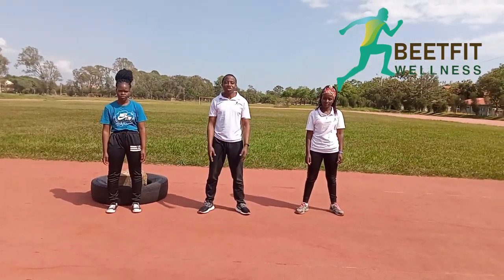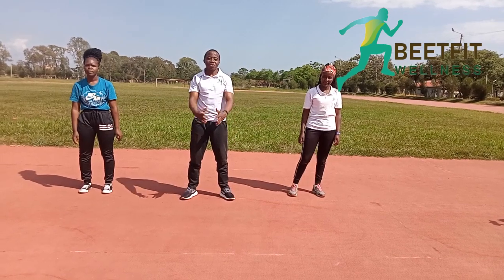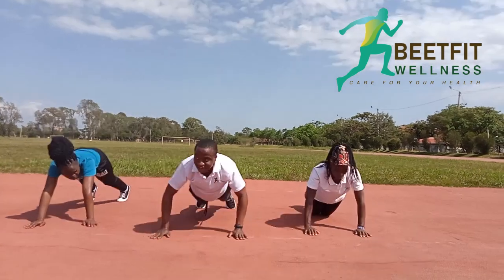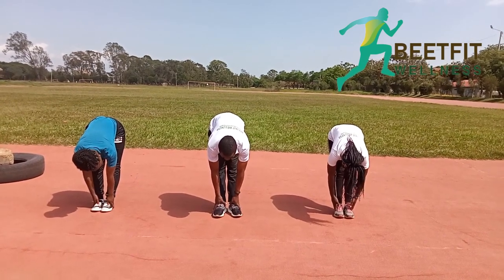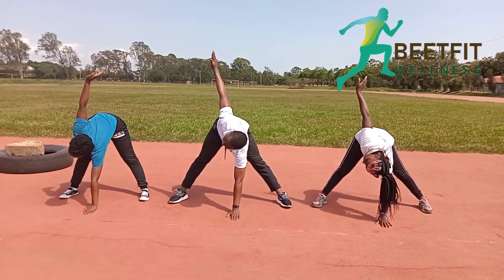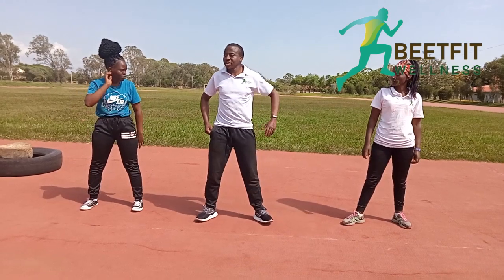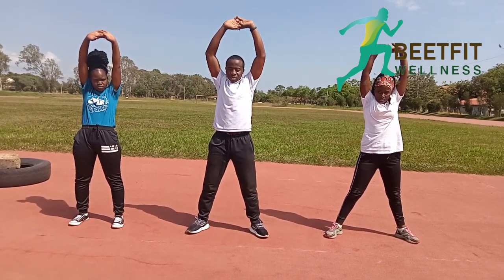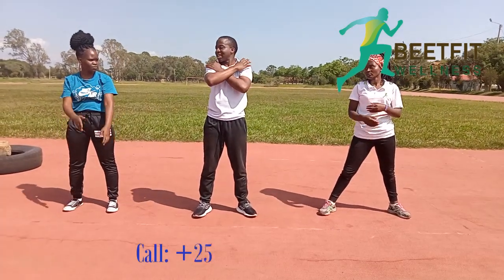Home Workout Session 1/ No Equipment needed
This is our first workout session targeting full body plus cardio. The workout starts with warm up session, then conditioning session and lastly the stretches. (The workout is suitable for beginners)
This workouts will be conducted on a weekly basis.